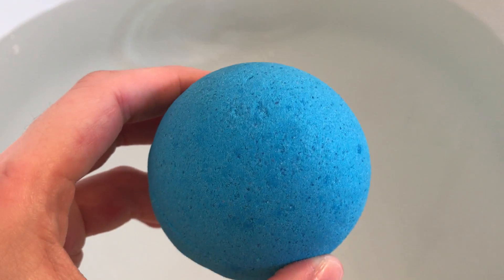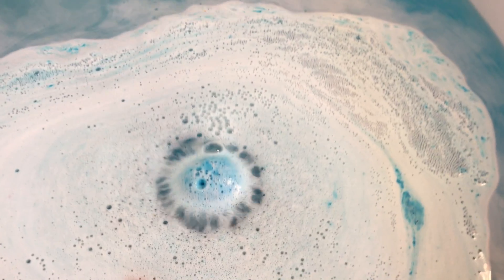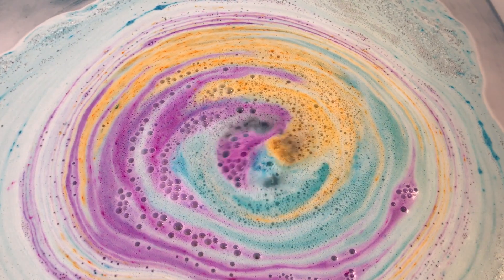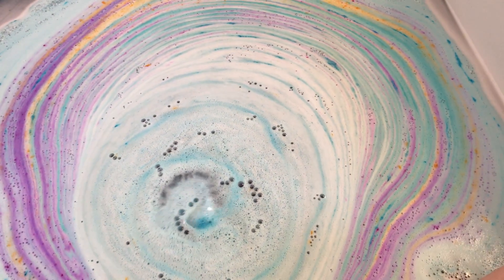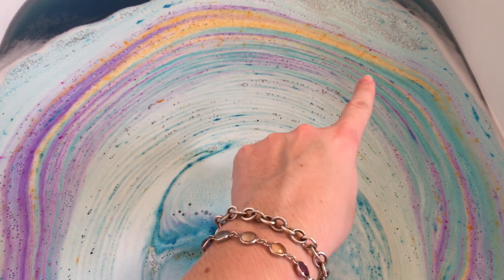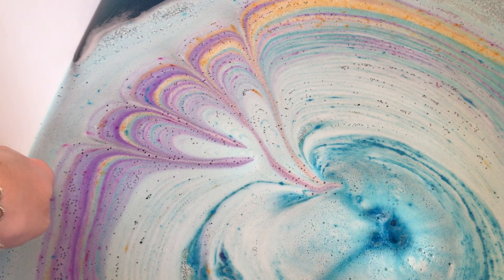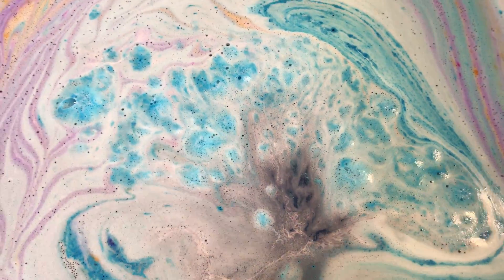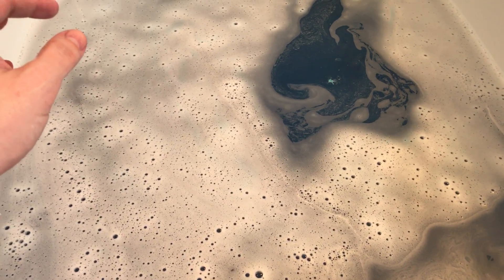Slush Crush Tubby Tornado by the Ticklish Giraffe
This blue bomb contained beautiful imbeds and smelled like blue raspberry which lingered on my skin. It was nonstaining, nicely moisturizing, and turned my water a pretty pinkish purple.